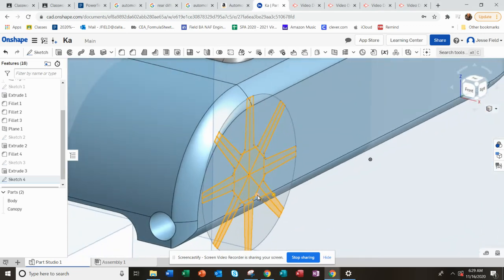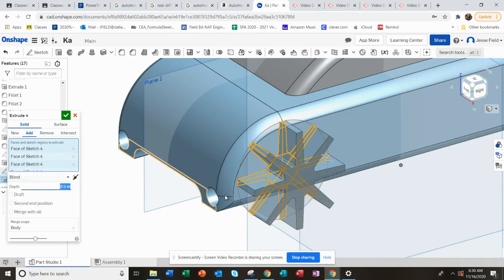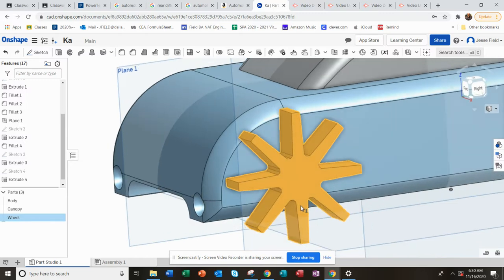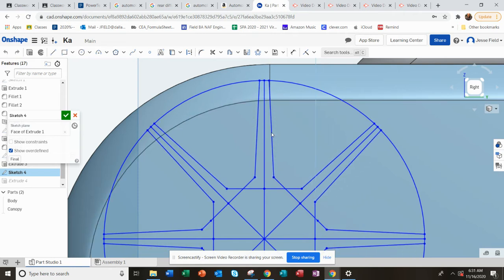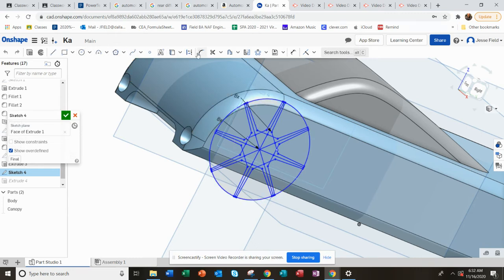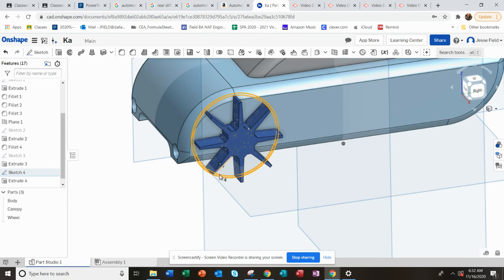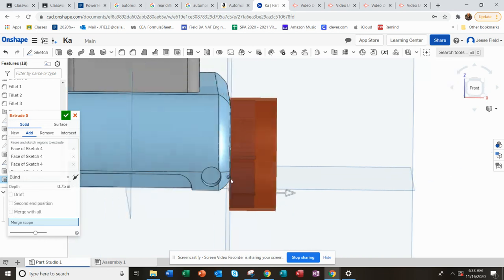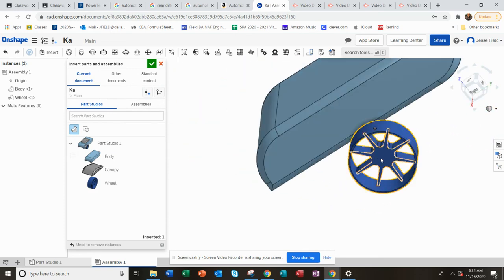Modeling Automoblox C9-R in Onshape vid_5